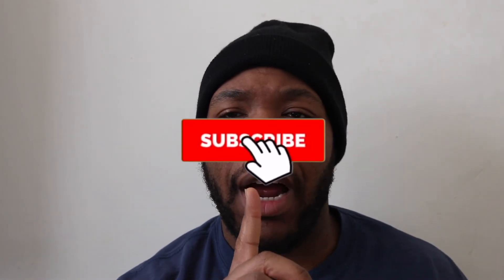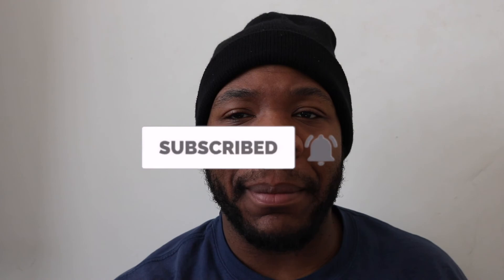what vehicle benfits in the snow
Generally, front-drive cars tend to fare better in wet and snowy conditions than do rear-drive models, simply because they place more weight at the front of the vehicle directly over the drive wheels

Four-wheel drive, all-wheel drive, tires, ground clearance, and weight distribution. If you want to safely drive in winter weather, then fitting a set of studless winter tires to whatever vehicle you already own is the most effective thing you can do.